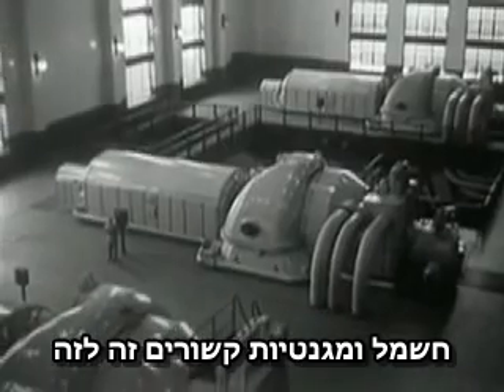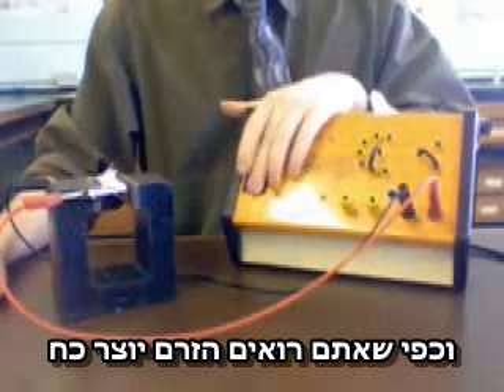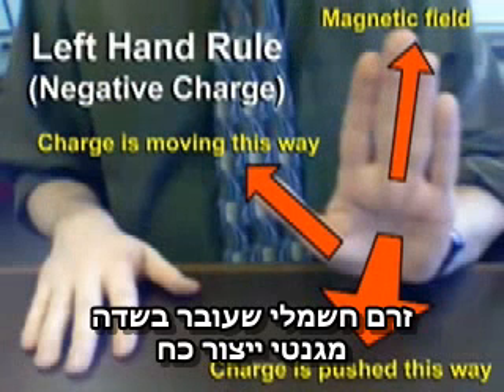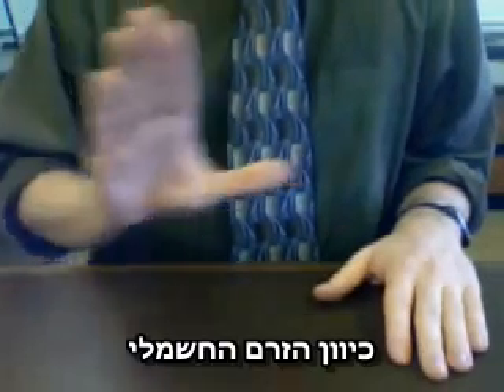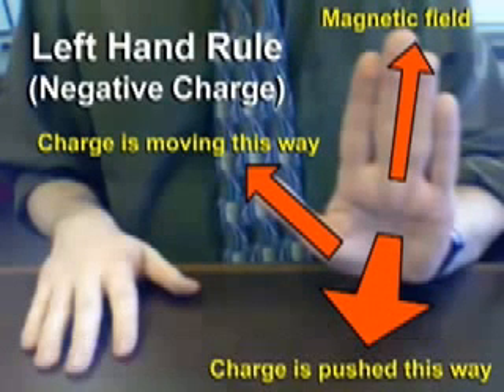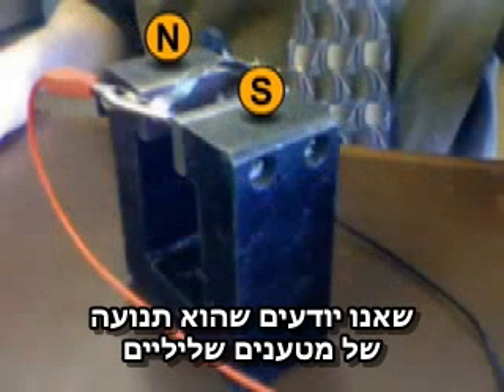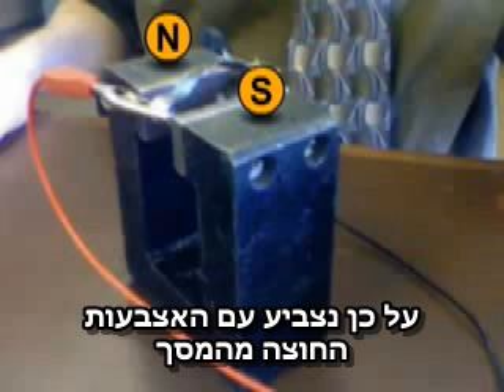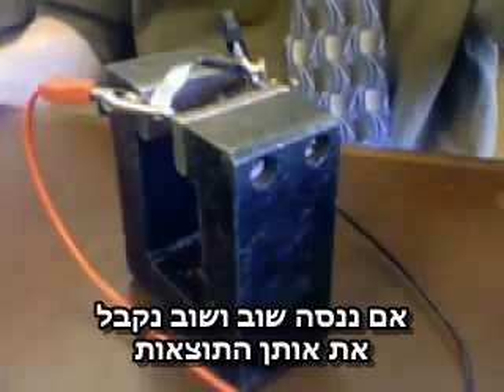חשמל ומגנטיות: כללי הידיים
להסבר מלא כנסו אל זהו סרטון מתוך המדור 'מאגר מדע' של האתר דוידסון און-ליין. דוידסון און-ליין הוא אתר חינוכי מבית מכון דוידסון לחינוך מדעי - הזרוע החינוכית של מכון ויצמן למדע.

הסבר על כללי הידיים (היד הימנית והיד השמאלית) המקשרים כיווני זרם חשמלי ומגנטיות בפיזיקה
מדור 'מאגר מדע' שבאתר האינטרנט של מכון דוידסון:

סרטון זה נלקח הינו חלק מפרוייקט the tabletop explainer של דר' דיוויד קלרוסו
לכניסה לאתר לחצו כאן
הכתוביות נכתבו בידי צוות אתר דוידסון אונליין